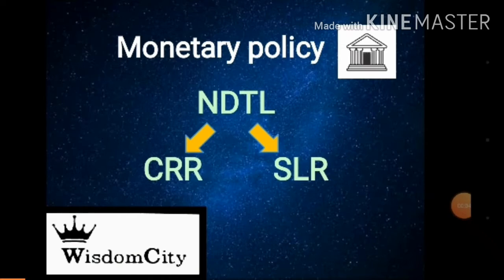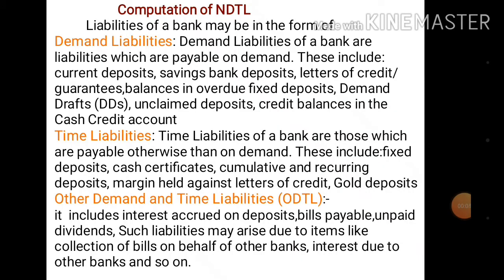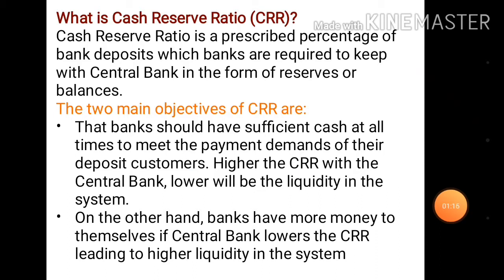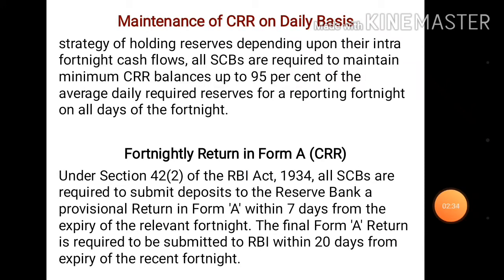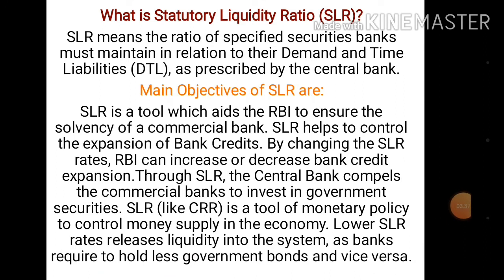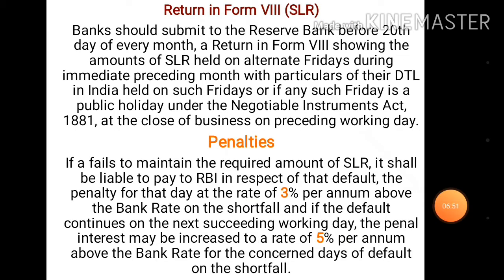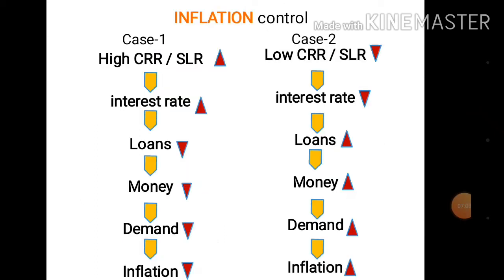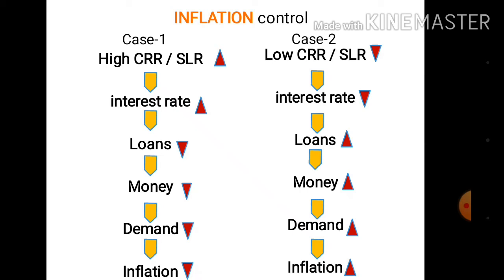Cash reserve ratio and Statutory liquidity ratio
(Plz..ignore the background disturbances, if any)

Read this full content:-

CRR and SLR are the two fundamental monetary check tools of RBI. Using these measures it controls the Cash flow and maintains financial stability in the economy. The rate of these tools decided by RBI according to the market Inflation. Watch this video to know more about these monetary measures.